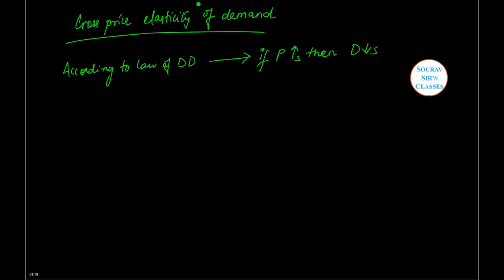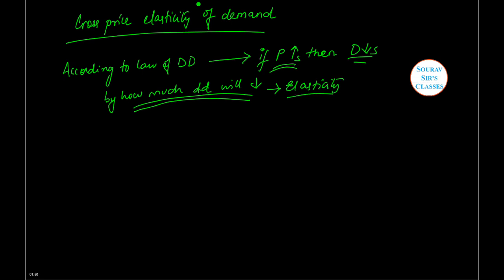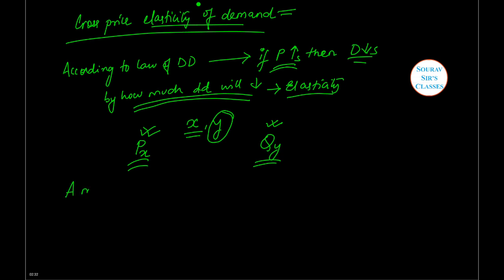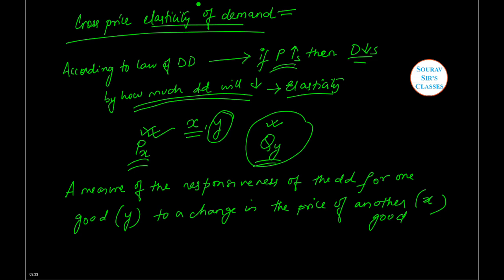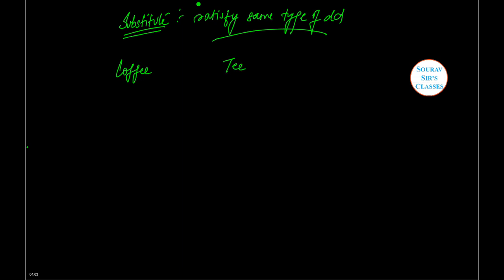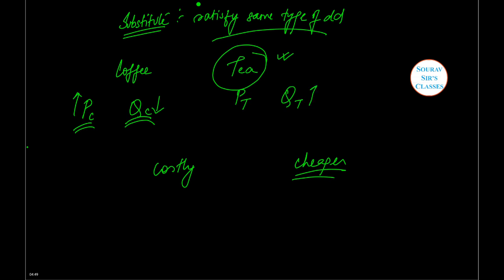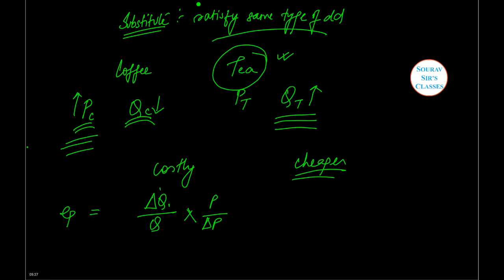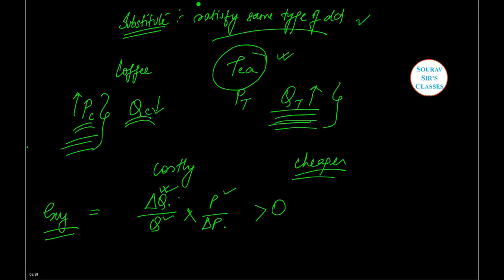MICROECONOMICS CONCEPTS SAMPAT BH 2 notes coaching preparation solved papers study material test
advanced microeconomics solution
advanced microeconomics solution manual
answers microeconomics and behavior Frank
answers microeconomics and behavior
answers micro economics person
corner solution micro economics definition
corner solution micro economics example
Gravelle micro economics solution
krugman microeconomics solution manual
mankiw microeconomics solution pdf
microeconomics a modern approach solutions
microeconomics an intuitive approach solution manual
microeconomics analysis varian solution pdf
microeconomics and behavior solution
microeconomics and behavior solution manual
microeconomics answers myeconlab
microeconomics answers pindyck 7th edition
microeconomics answers questions
microeconomics answers to key questions
microeconomics answers to problems
microeconomics aplia answers
microeconomics aplia answers free
microeconomics assignment answers
microeconomics bernheim answers
microeconomics bernheim solution manual
microeconomics besanko answers
microeconomics besanko solution
microeconomics besanko solution manual
microeconomics book answers
microeconomics book solution
microeconomics colander answers
microeconomics connect answers
microeconomics corner solution
microeconomics david besanko solution manual
microeconomics exam answers
microeconomics exam solution
microeconomics exams answers and questions
microeconomics exercise answers
microeconomics final answers
microeconomics frq answers
microeconomics global edition solution manual
microeconomics goolsbee answers
microeconomics goolsbee solution
microeconomics homework answers
microeconomics hubbard answers
microeconomics interior solution
microeconomics krugman answers
microeconomics krugman answers chapter problems
microeconomics krugman wells solution manual
microeconomics learnsmart answers
microeconomics mankiw solution manual
microeconomics nicholson solution manual
microeconomics problems answers
microeconomics questions answers pdf
microeconomics quiz answers
microeconomics quizlet answers
microeconomics sapling answers
microeconomics sixth edition solution
microeconomics snyder solutions
microeconomics solution
microeconomics solution manual pdf
microeconomics solution manual pindyck
microeconomics solution pdf
microeconomics solutions
microeconomics solutions mankiw
microeconomics theory nicholson solution manual
microeconomics theory solution manual
microeconomics varian answers
microeconomics workbook answers
microeconomics worksheet answers
microeconomics yahoo answers
advanced microeconomics solved problems
microeconomics pindyck problems solved
microeconomics solved exercises
microeconomics solved mcqs
microeconomics solved numericals
microeconomics solved papers
microeconomics solved problems
microeconomics solved problems free
microeconomics solved questions
microeconomics solving for quantity
solved microeconomics multiple choice questions